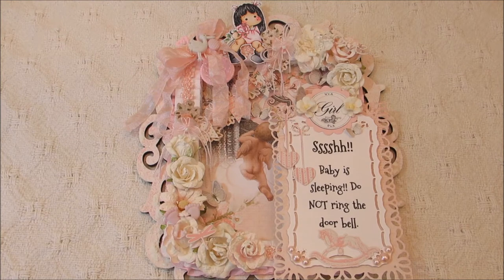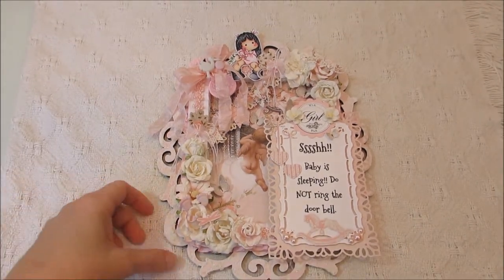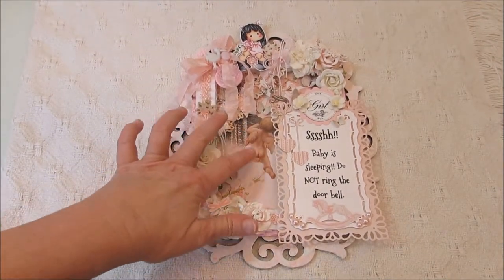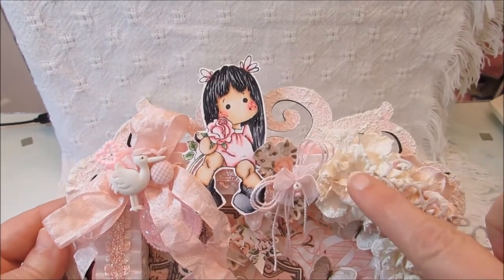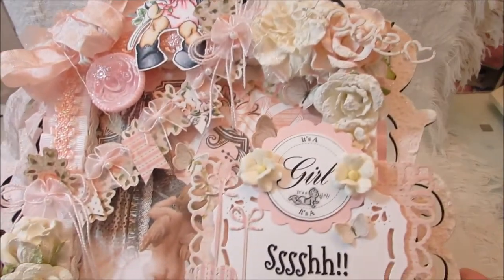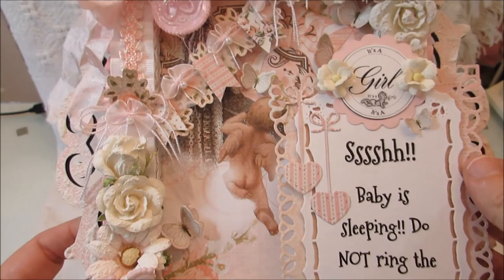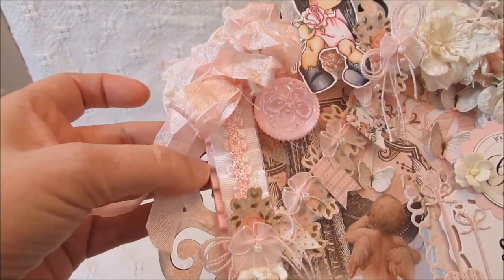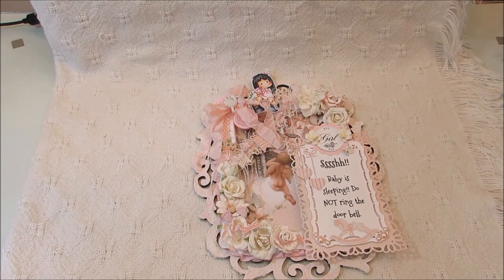Shabby Chic Baby Door Sign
Actually the shop is not connected to our house.  It is a 4 door bay building with a office of it's own, that uses the same drive way as our house.  The link to Jamie's shop is